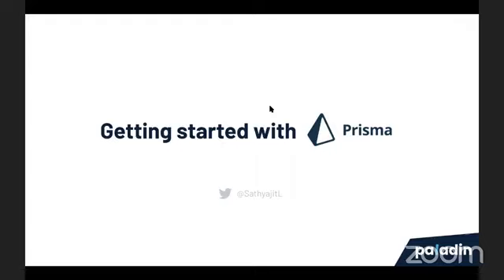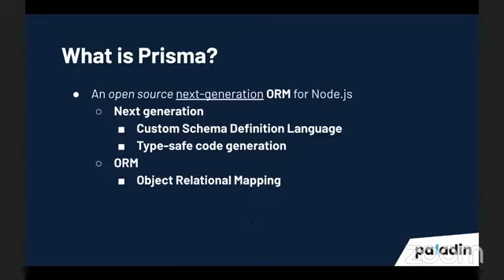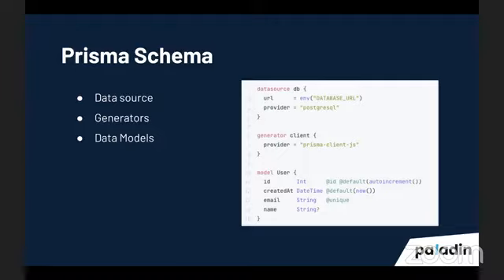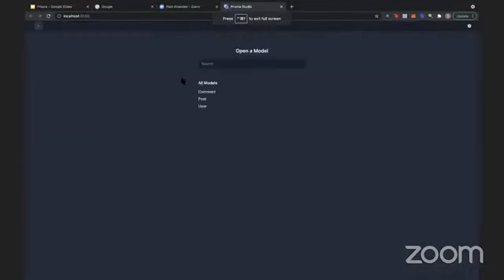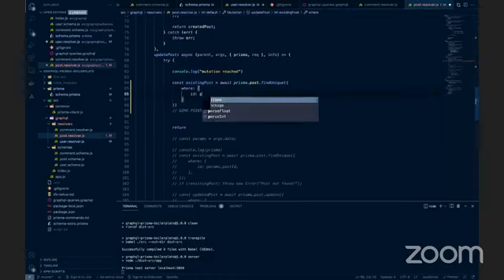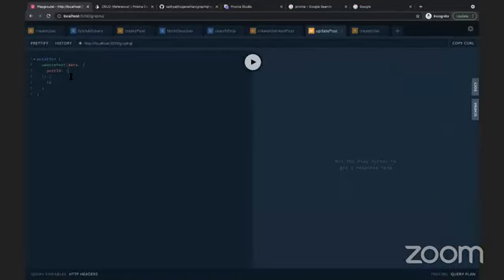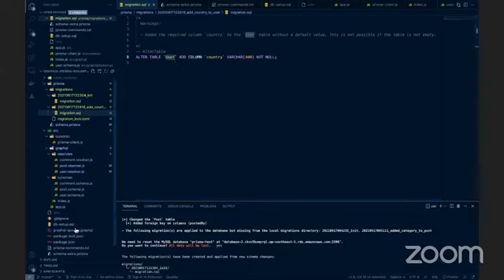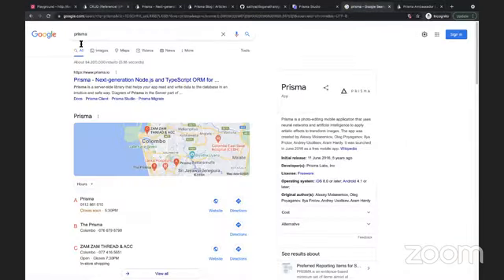Introduction to Prisma ORM - [Practical]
This video attempts to familiarize you to Prisma ORM through a practical session on how to set up the project and what tools and features Prisma has to provide.

Topics covered in the demo,

1) Prisma project setup - 20:08
2) Prisma Introspection - 21:24
3) Prisma Generate - 22:39
4) Prisma Client - 27:32
5) Prisma Migrate - 44:30